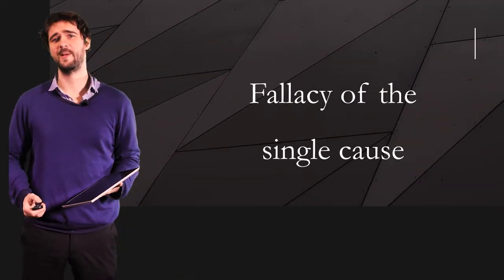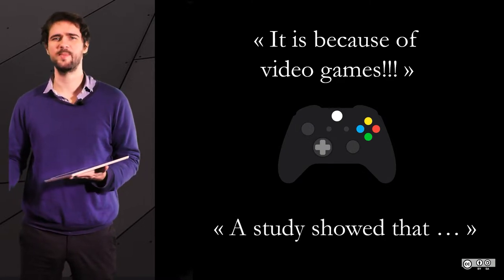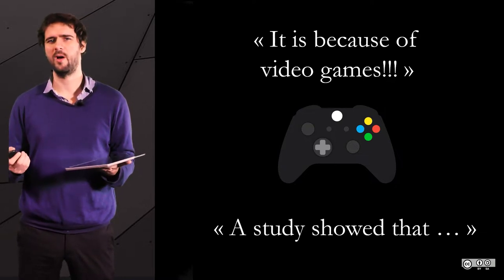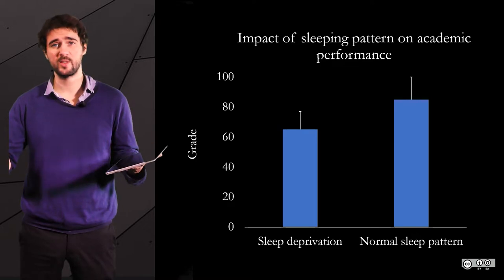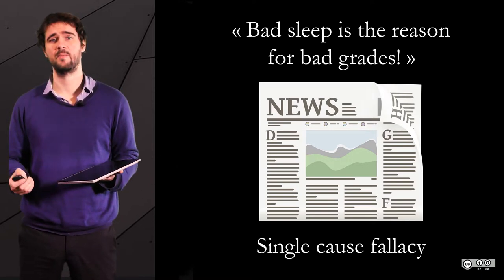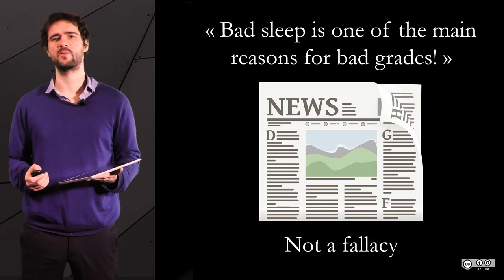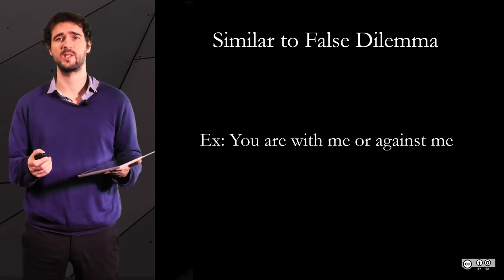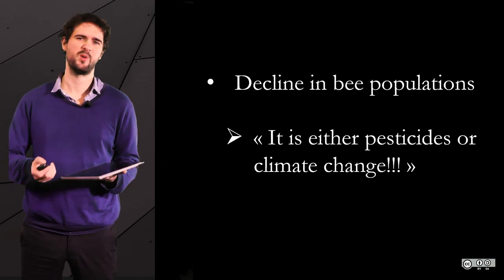2.2.2. Fallacy of the Single Cause